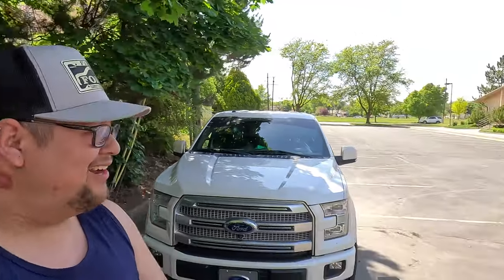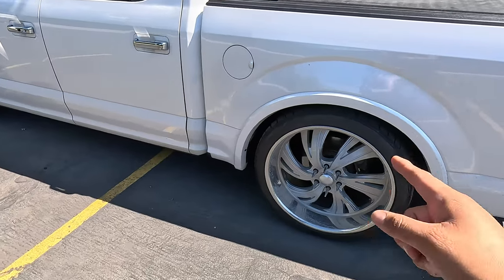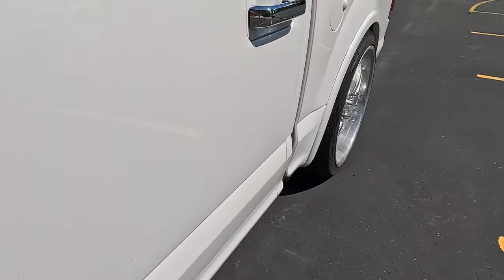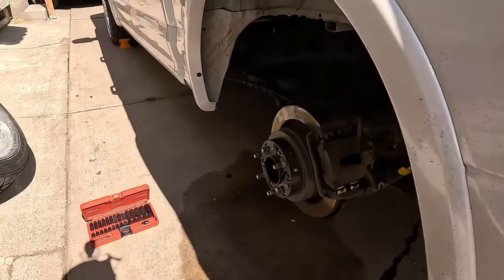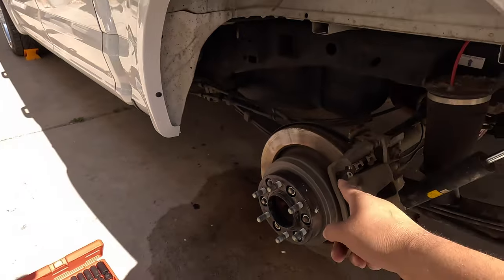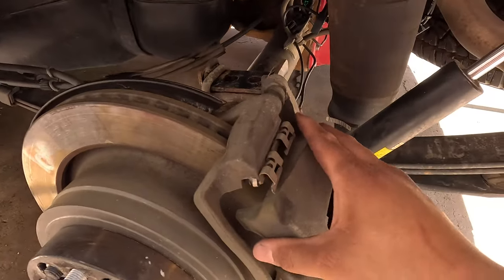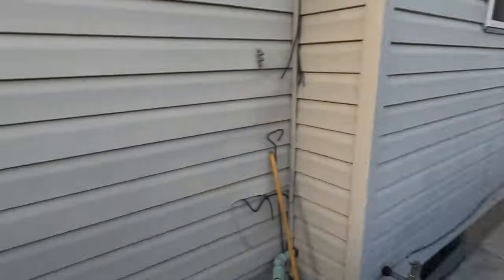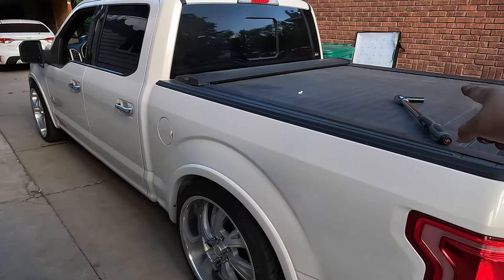Brakes Go Night Night 👍🏽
What is up Mi Razita i Hope you guys enjoyed the video. And i hope it might help some of you guys. I have been having this issue for a while now and i have been so annoyed by it. But Thankfully we got it fixed. I will link some of the products down below. and ill catch you on the next one.

CRC Disc Brake Quiet
CRC BRAKLEEN